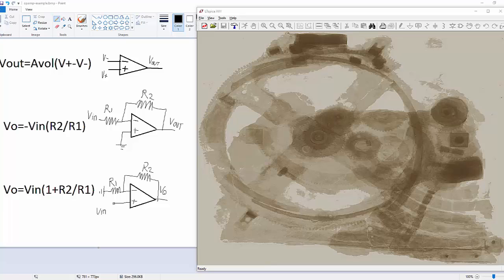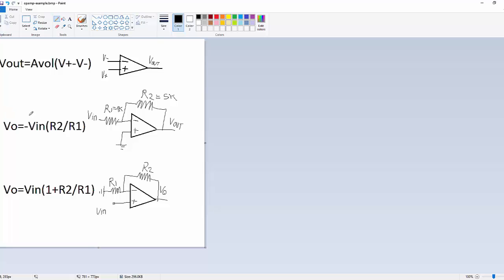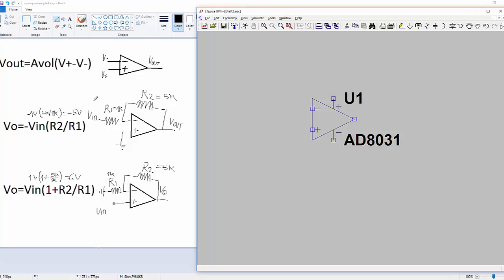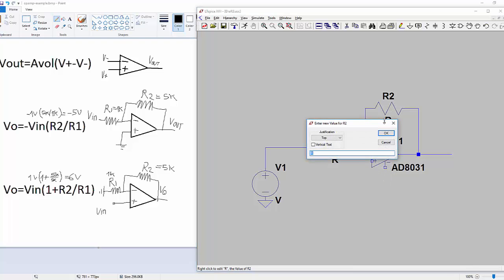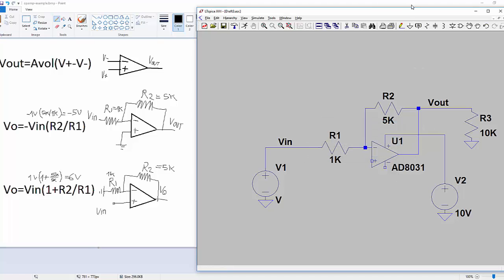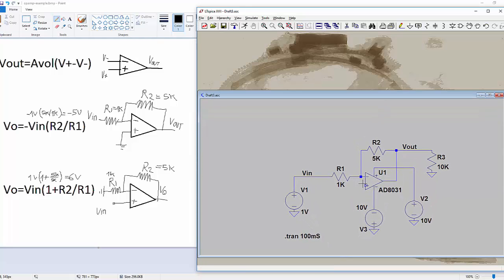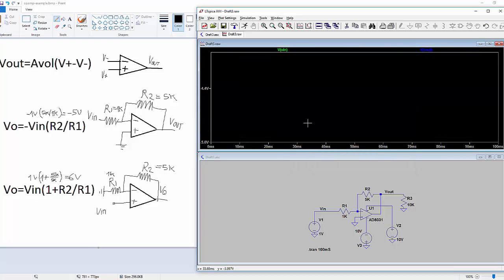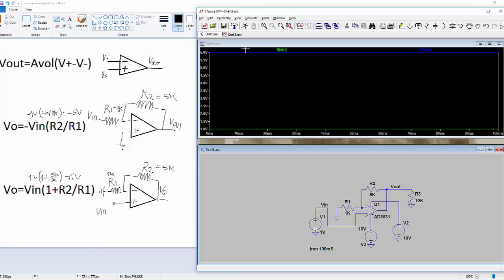Opamp Basics - Part 2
This Video shows the simulation results for Part 1